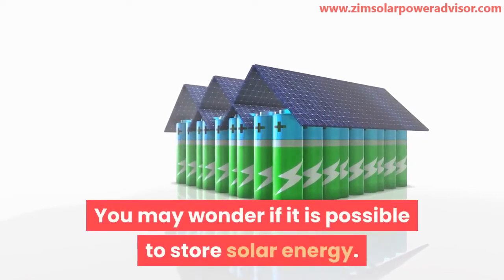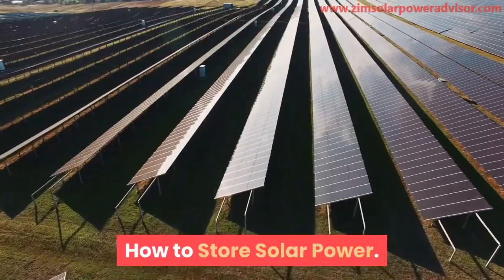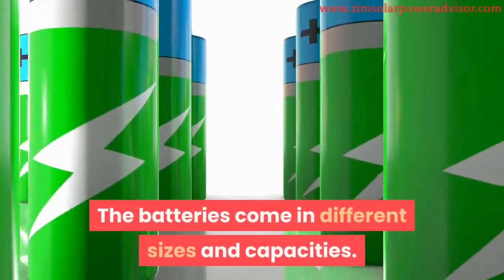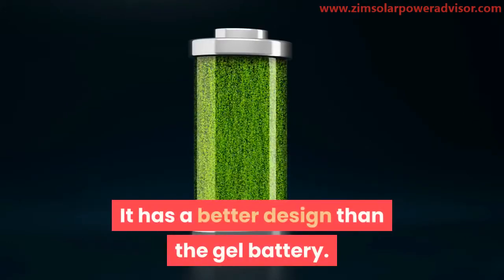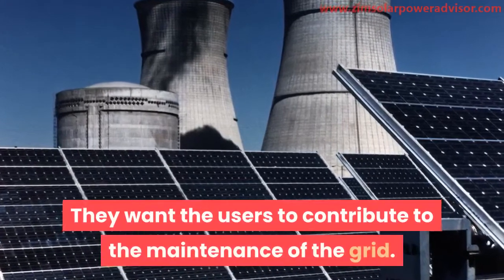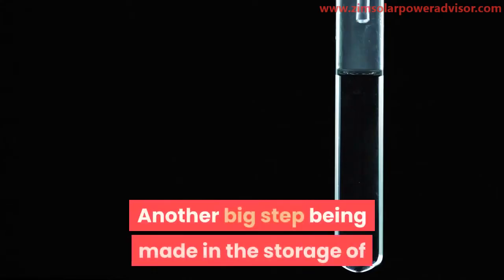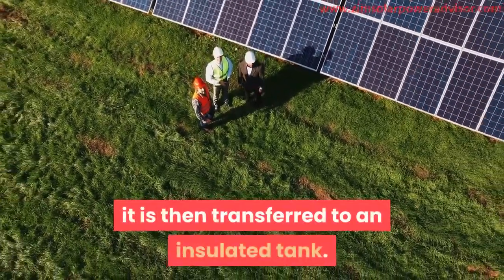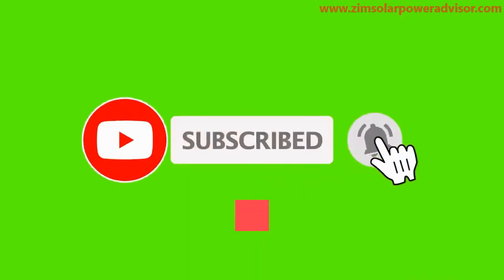How to Store Solar Energy (Sustainable Power)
This video will explain how to store solar energy.

Storing up solar energy for future use is neither easy nor cheap. We have more conventional ways of storing it. But there are also other creative and daring ways of saving this power.
The solar technology system consists of solar panels, solar inverter, solar panels mounting equipment, and the system for performance monitoring.

There are different ways of storing solar energy. They are inverter batteries, electricity utilities, and grid operators.

There are other less conventional ways of saving solar power like the flow batteries, hydrogen, and salt. It can also be stored in water and thermal plants.

All of these will be explained in the video.